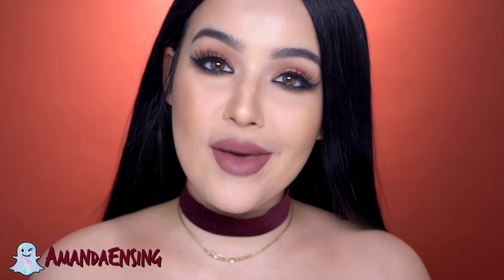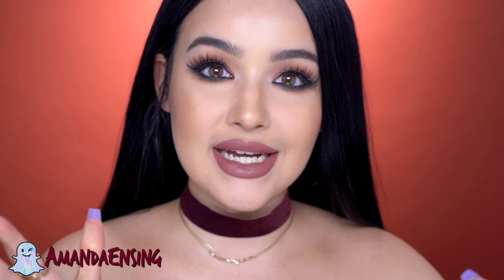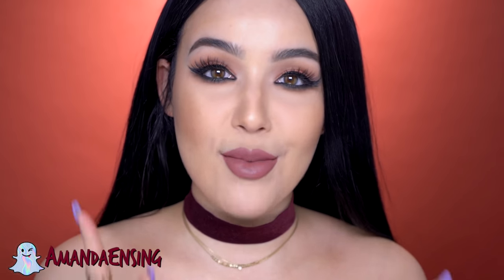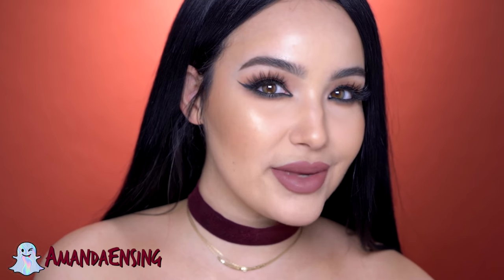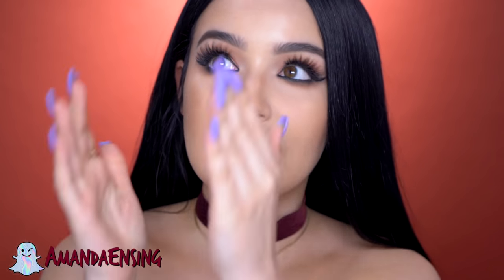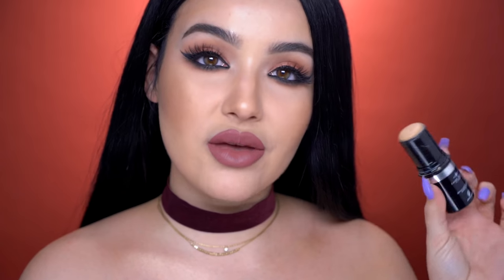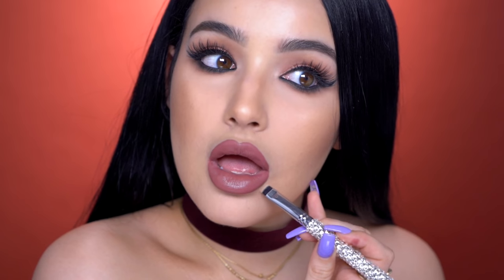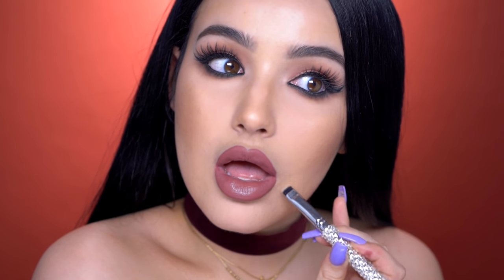How to Apply Liquid Lipstick Like a PRO + My Favorite Brands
►PRODUCTS MENTIONED:

-ABH liquid lipstick

-Kat Von D everlasting

-Too Faced melted

Jouer Lip Cremes
*Use “Amanda” at checkout for $ off*

-Filming Equipment-
X Sony A7S ii
X Sony A5100